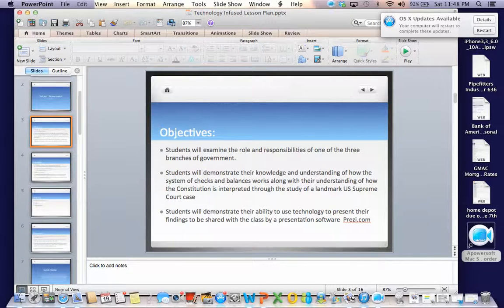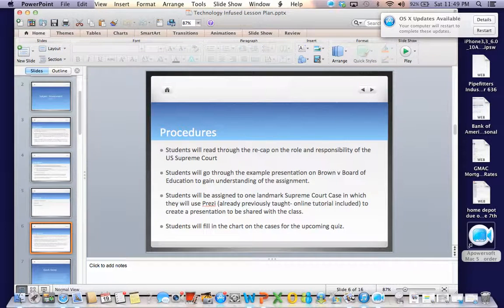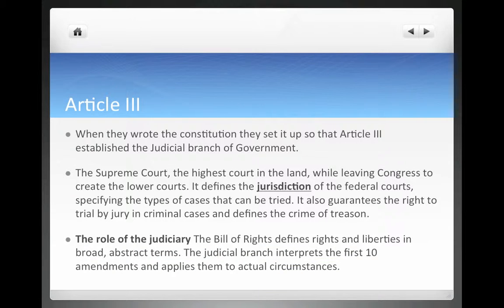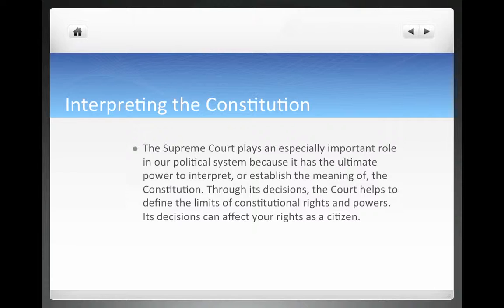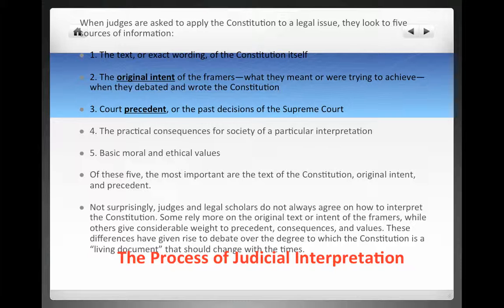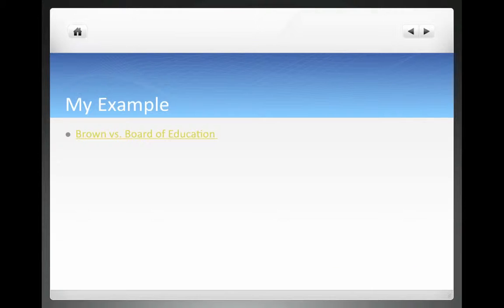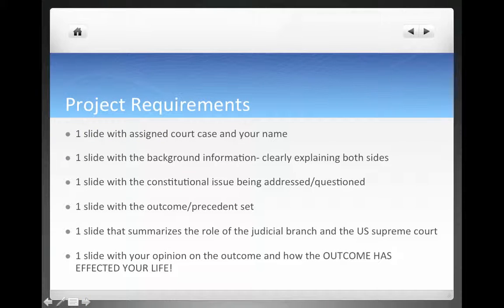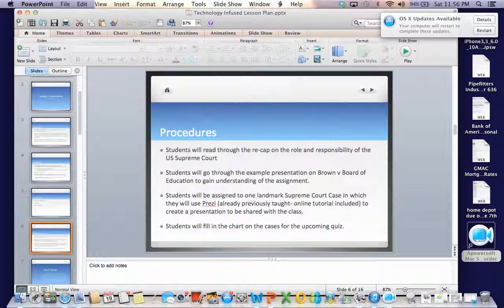Technology Infused Lesson Duncan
Technology Infused Lesson